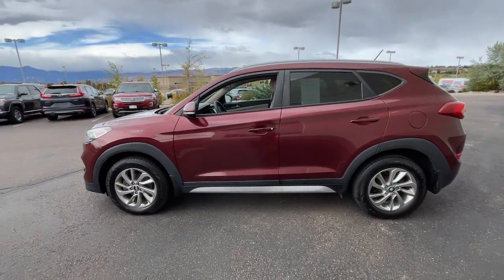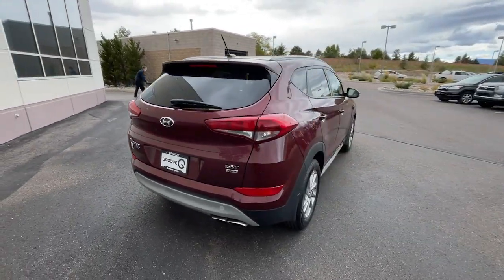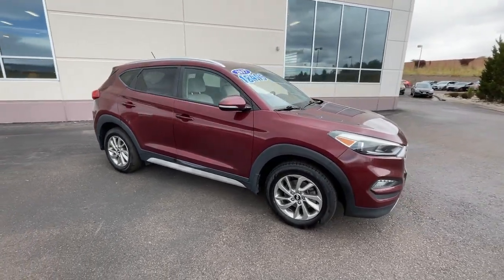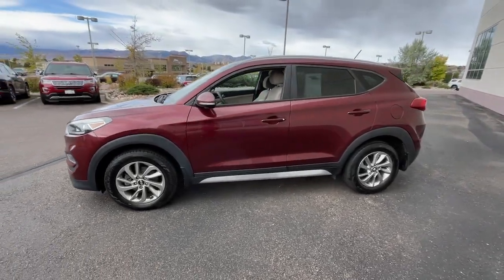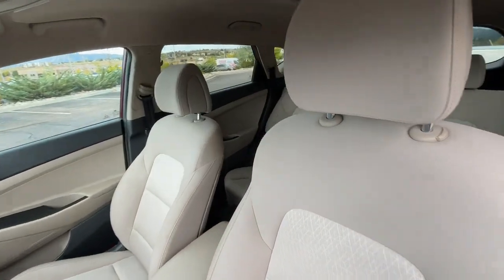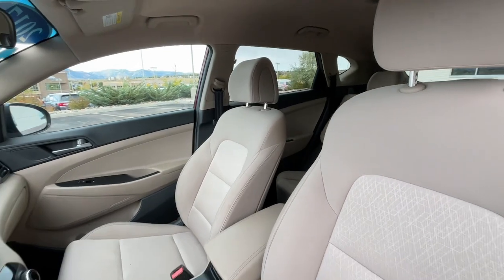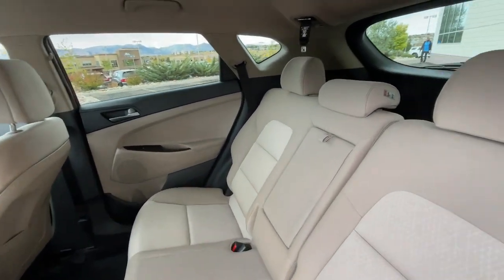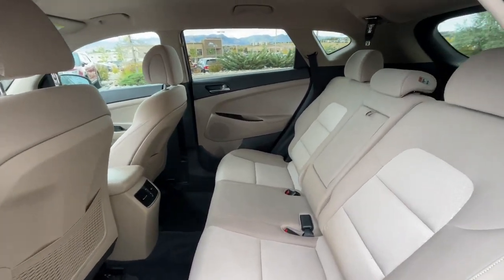2017 Hyundai Tucson Southern Colorado, Colorado Springs, El Paso County, Colorado, PowersAutoPark OU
Ruby Wine Used 2017 Hyundai Tucson Eco available in Southern Colorado at Freedom Honda. Servicing the Colorado Springs, El Paso County, Colorado, PowersAutoPark area.

Groove Honda
4955 New Car Drive

Ruby Wine 2017 Hyundai Tucson Eco AWD 7-Speed Automatic 1.6L I4 DGI Turbocharged DOHC 16V ULEV II 175hp AWD.  Low mileage freshly serviced All Wheel Drive ready for the winter!!  brbrOdometer is 9935 miles below market average! 25/30 City/Highway MPGbrbrbrPrice includes $689 Dealer Handling Fee. Sales Tax Title License Registration and Emission Testing are additional to the advertised price. See your Groove Sales Team for details.